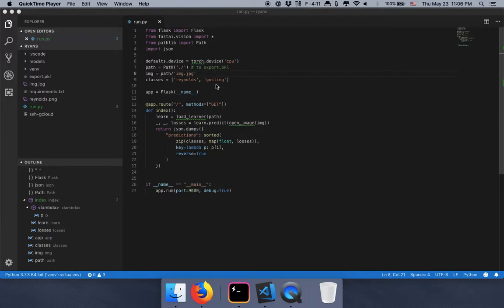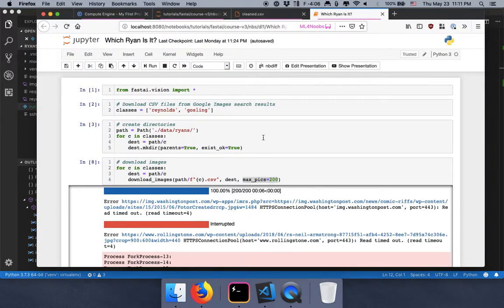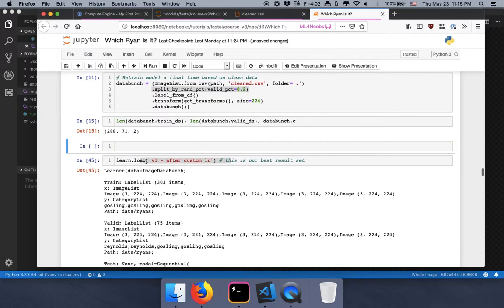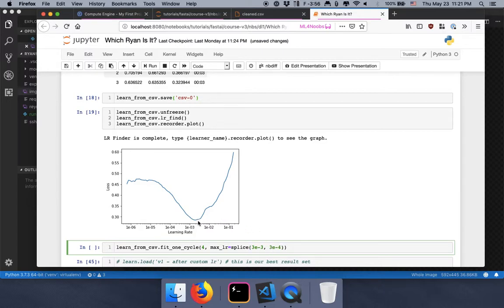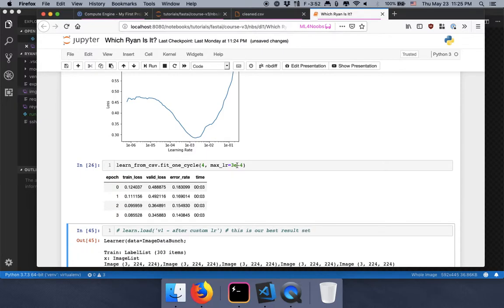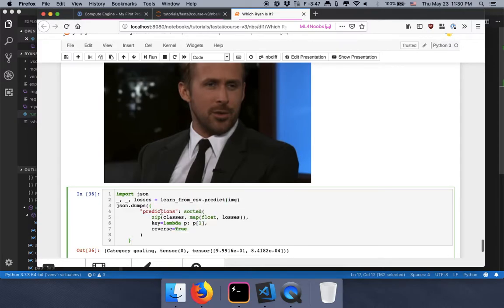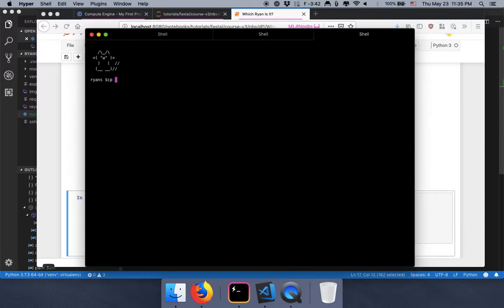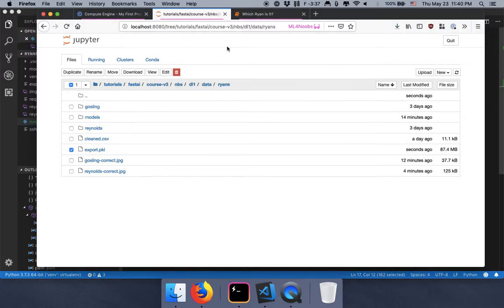Which Ryan Is It? Take 2